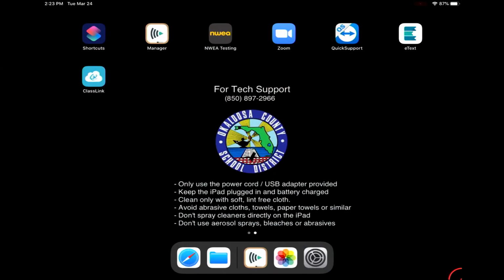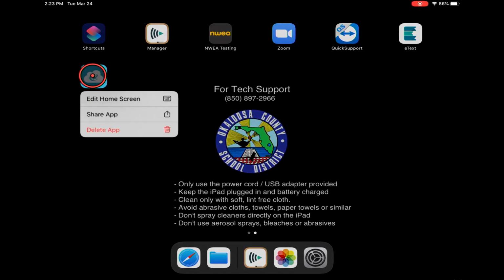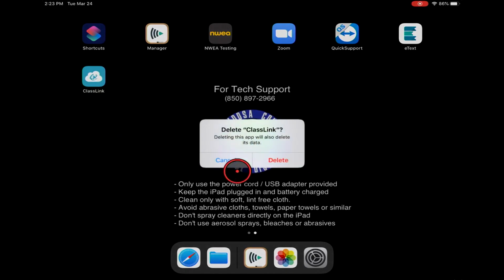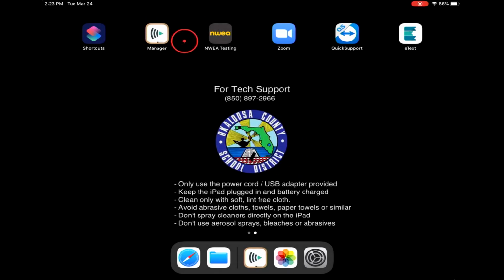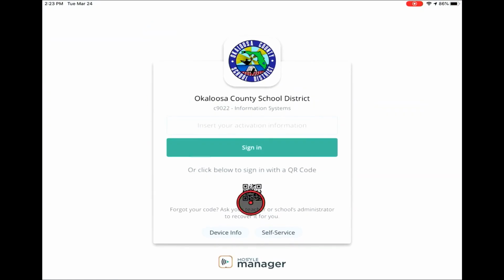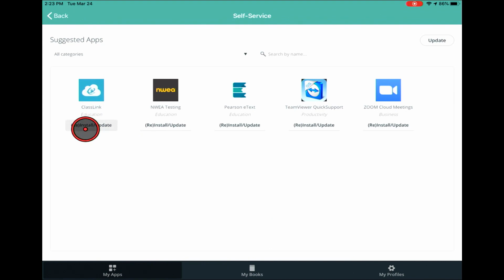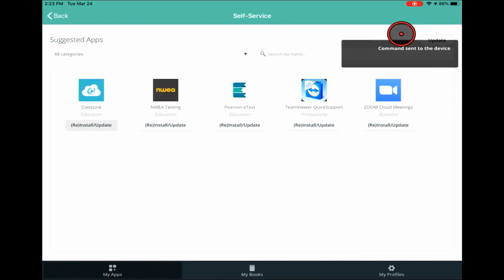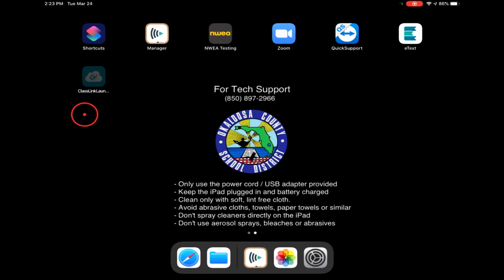Recover a Deleted App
How to Recover an App that gets accidentally deleted.
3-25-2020